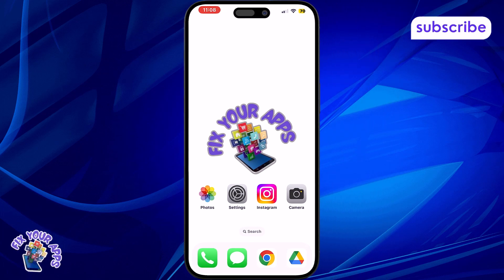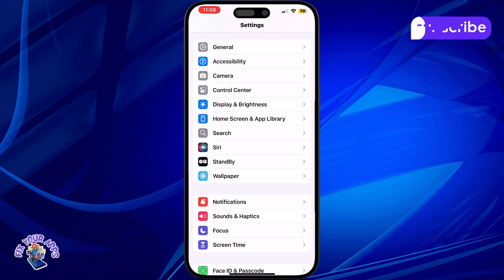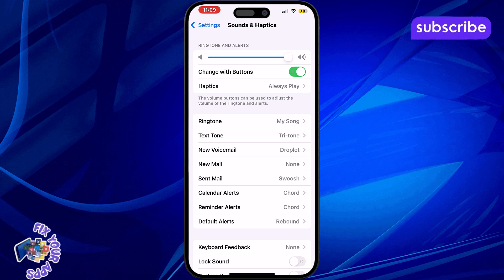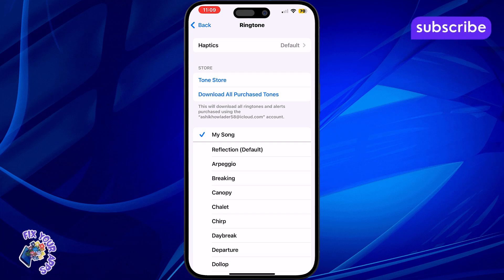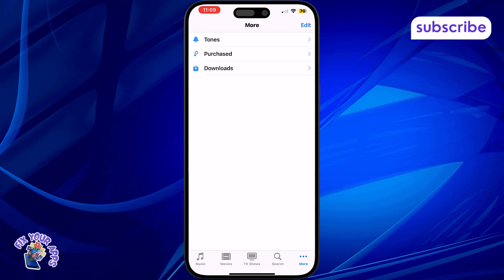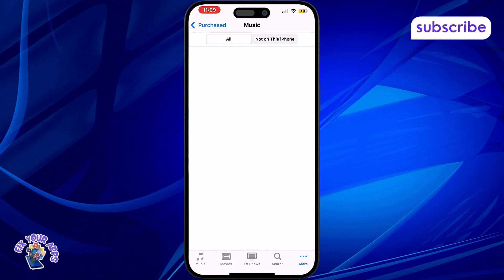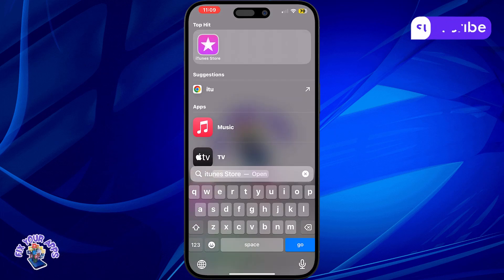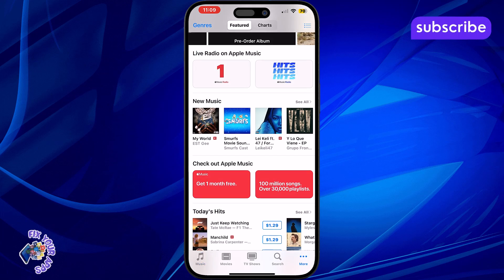How To Find your Purchased Ringtones on iPhone - Step-by-Step Guide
How To Find your Purchased Ringtones on iPhone

When you buy ringtones from the iTunes Store, they don’t always show up where you expect. Whether you want to set a new tone or just revisit your past purchases, locating your downloaded ringtones can be a bit confusing. In this video, we explain what purchased ringtones are, where they’re typically stored, and how they’re accessed through iPhone settings or your Apple account. It’s perfect for anyone who’s purchased ringtones before and isn’t sure how to find or re-download them to use again on their current device.

- Locate purchased ringtones in iTunes on iPhone
- How to redownload iPhone ringtones you bought
- Access custom tones from iTunes purchases
- iPhone ringtone settings and download guide
- Find and manage purchased tones iOS